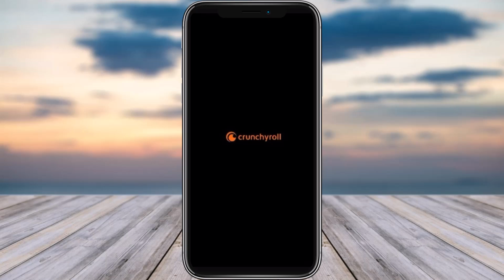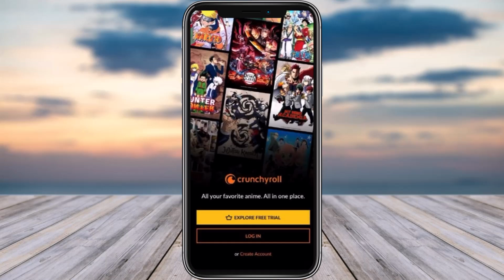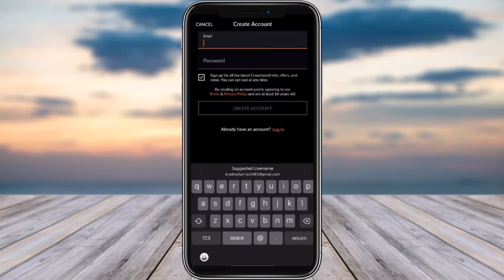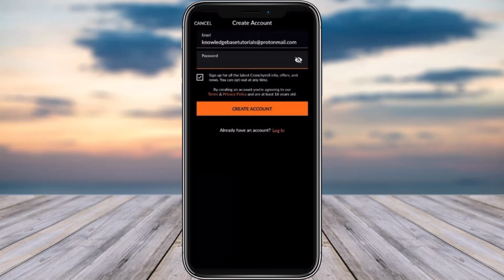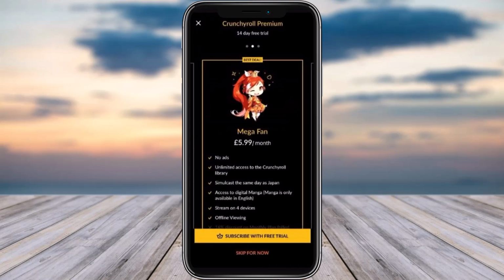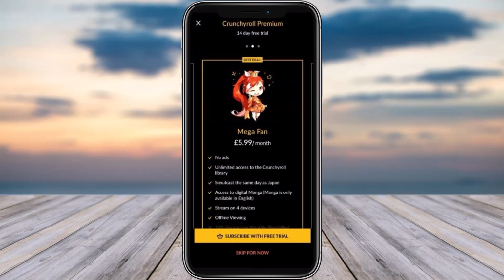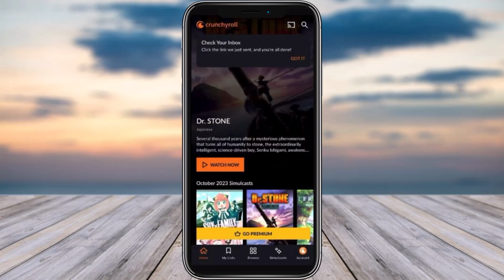How to Sign in on Crunchyroll Account !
Hello everybody! Today, we’ve got another exciting tutorial for you. In this video, I’ll walk you through how to log in to your Crunchyroll account.

Steps to Log In to Your Crunchyroll Account
1. Open the Crunchyroll App
Make sure the Crunchyroll app is installed and updated on your device.
Tap the app to open it.
2. Locate the Login Option
Tap on Login/Create Account at the bottom.
3. Enter Your Login Information
If you already have an account:
Tap Login to access your account.
4. Forgot Your Password?
If you’ve forgotten your password:
Tap on Forgot Password.
5. Account Creation (Optional)
If you don’t have an account yet:
Tap Create Account.
Tap Sign Up.
6. Subscription Options
After logging in or signing up, you may be prompted to select a subscription plan.
7. Start Streaming
Once logged in, you’ll land on the home screen.
Browse your favorite anime or shows and start streaming!
Pro Tips:
Keep Login Details Handy: Save your email and password securely for quick access in the future.
Enable Auto Updates: Ensure your Crunchyroll app stays updated to avoid login issues.